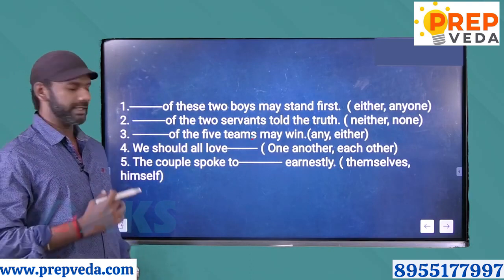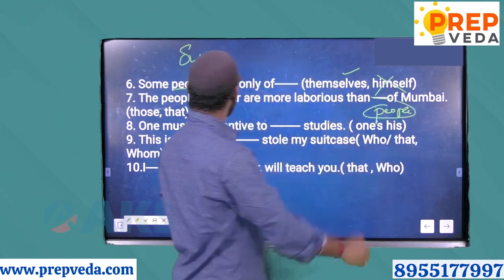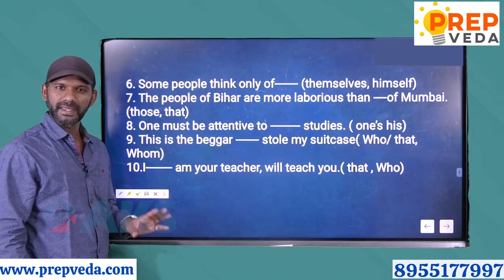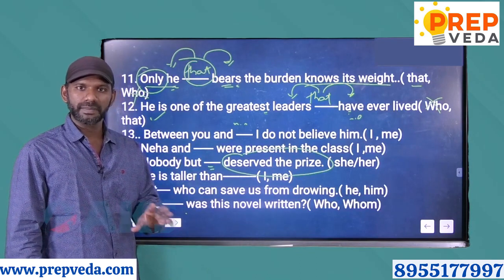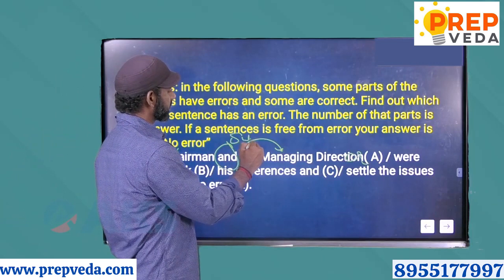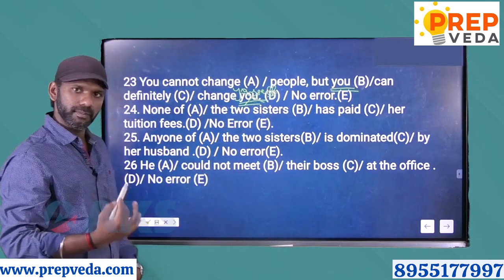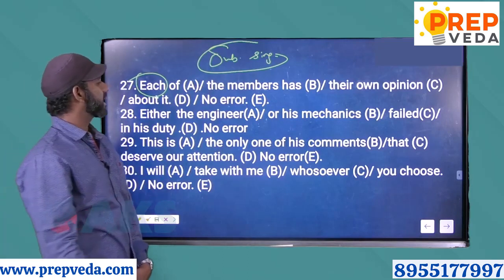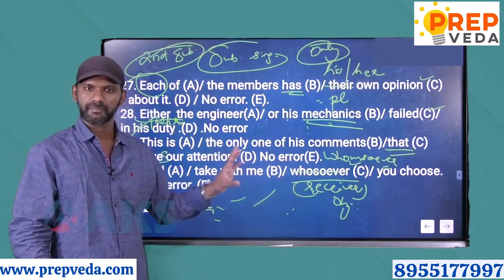Decode English Pronouns for CLAT 2023 English CLAT PrepVeda